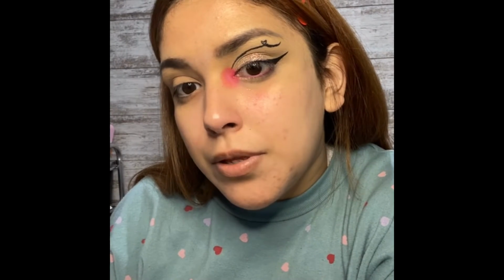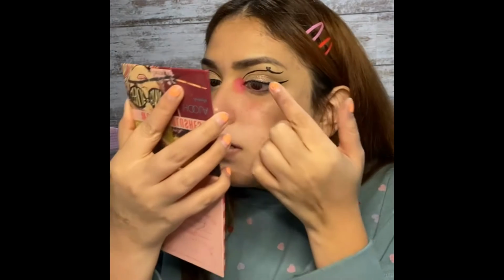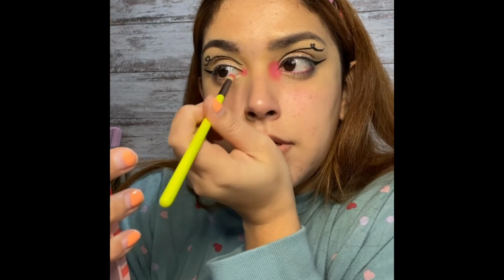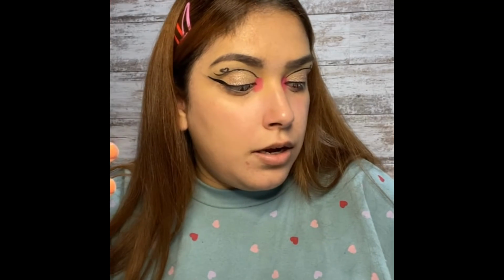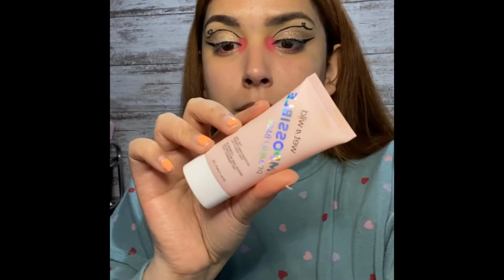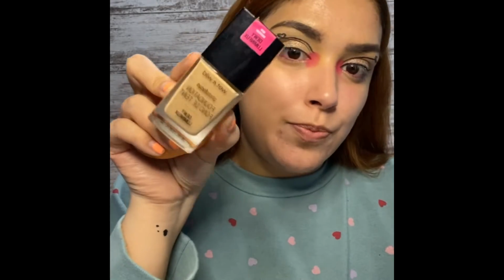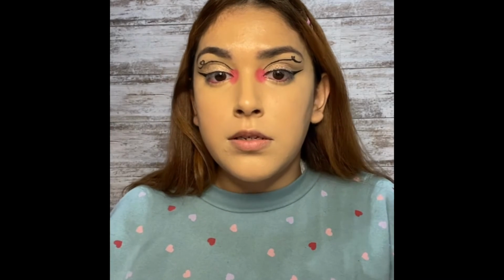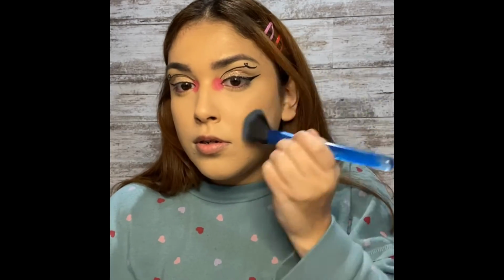Pop of color Valentine's Day Look